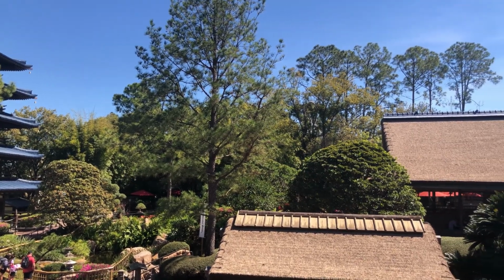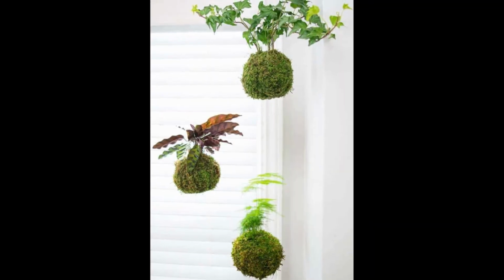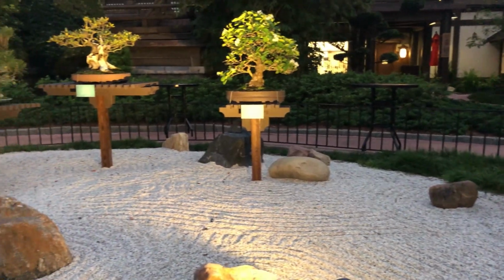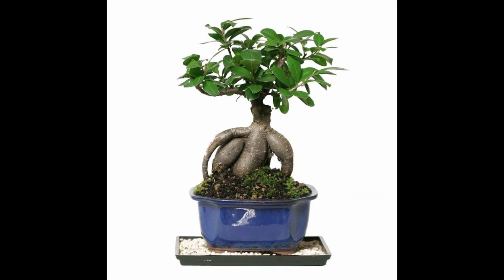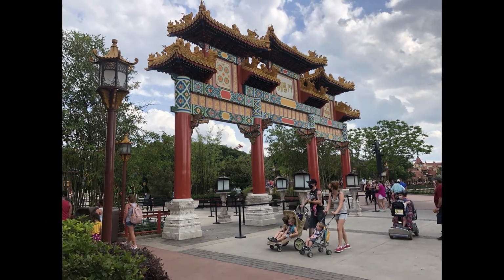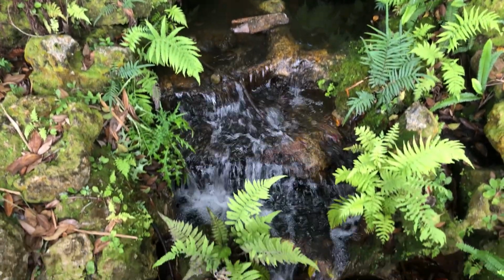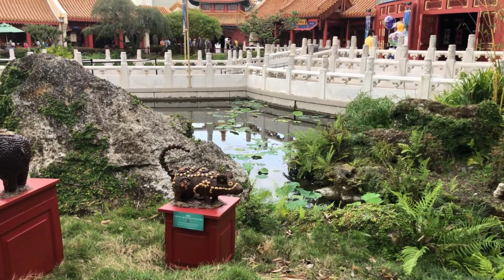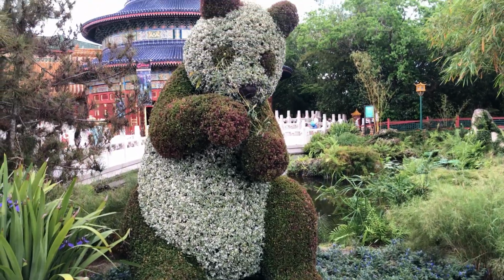Japan & China - Epcot Flower & Garden Plant Breakdown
Get your passport ready, because today we are taking you through Japan & China at Disney's EPCOT 2021 International Flower and Garden Festival.

Japan Garden Destinations:
Kokedama Garden
Bonsai Collection

Japan Topiary:
Dragon

China Garden Destinations:
Bamboo Garden
Chinese Zodiac Topiary Garden

China Topiary:
Pandas

If you enjoy this video, you might want to check out my Flower & Garden video on Germany's Miniature Gardens